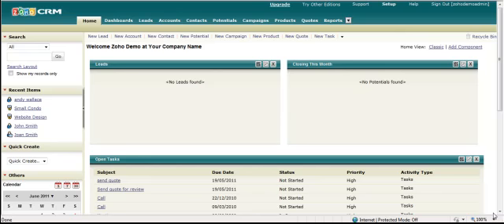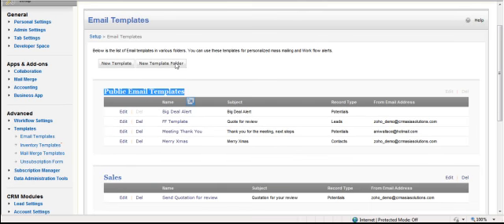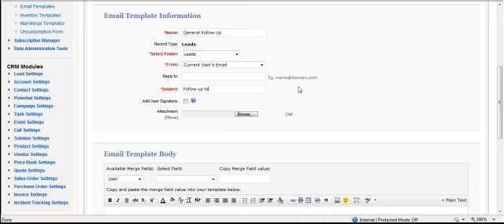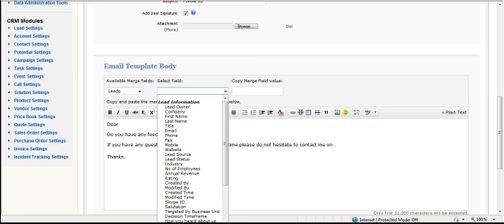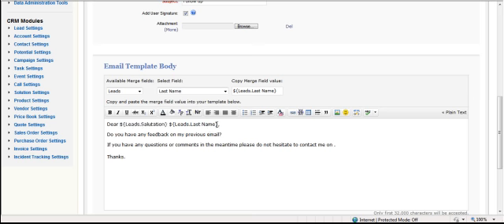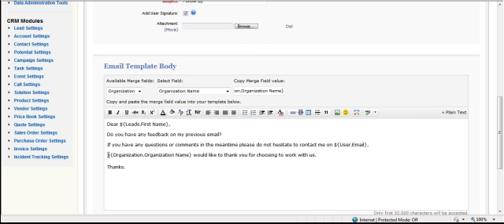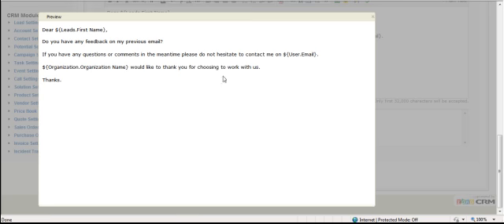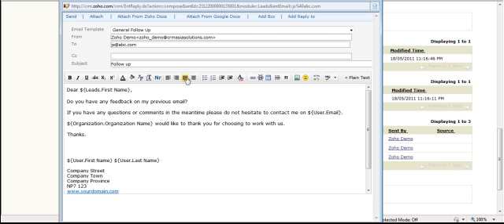Creating Email Templates in Zoho CRM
Professional email templates can save time and make your business more efficient.

This video shows how to create email templates within Zoho CRM.